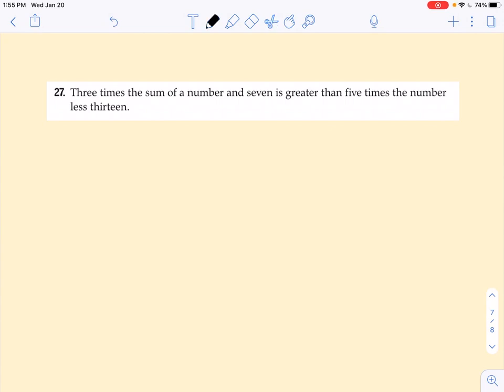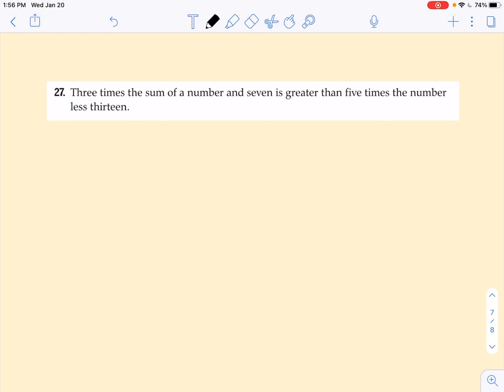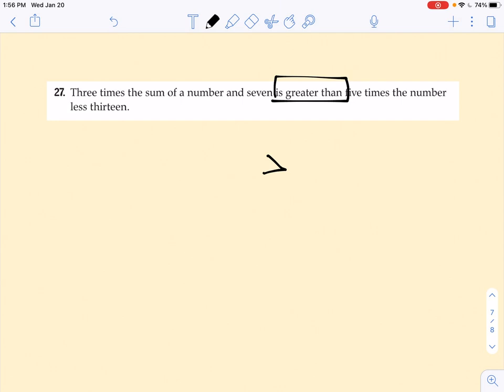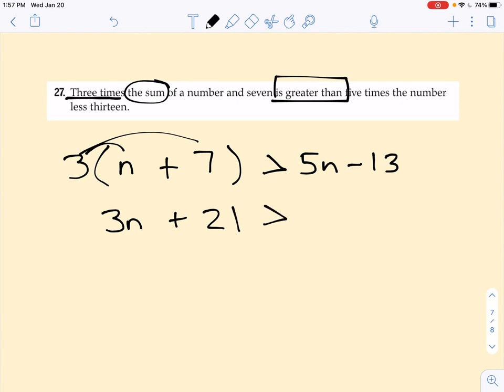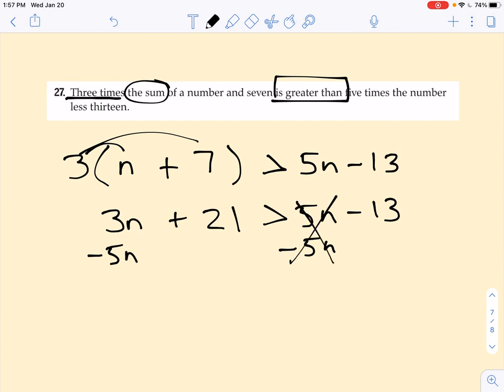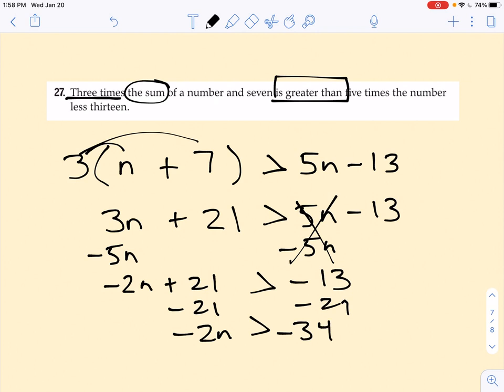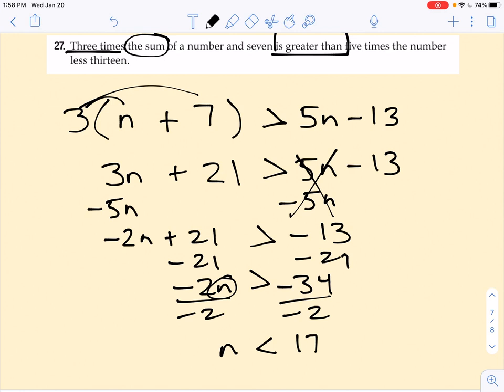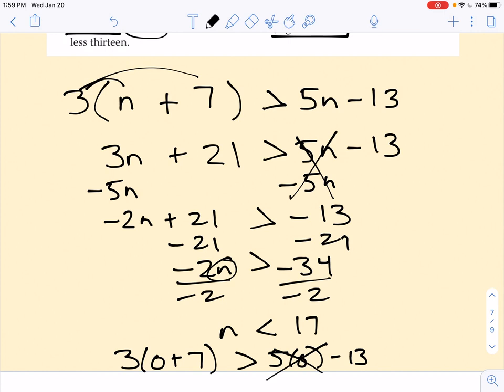Alg 5-3 Solving Multi-Step Inequalities - Writing and Solving Multi-Step Problems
Write your own problems and solve 'em